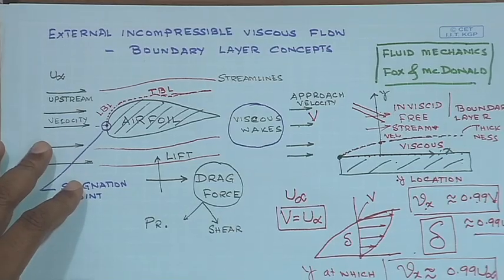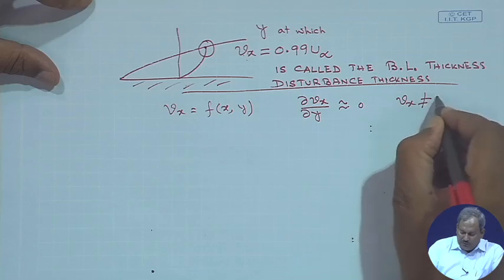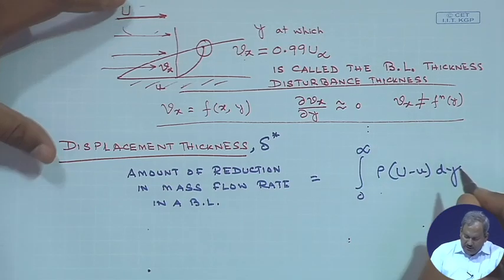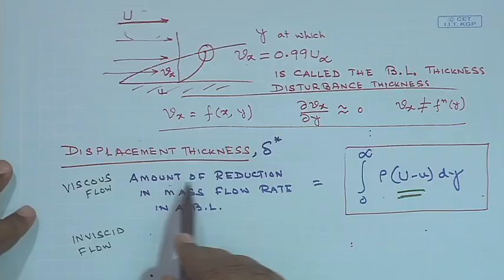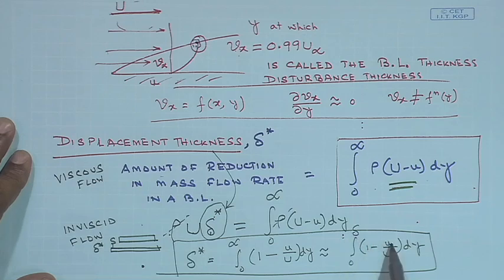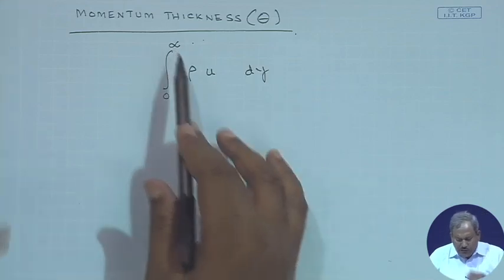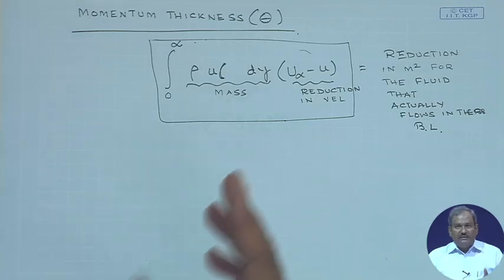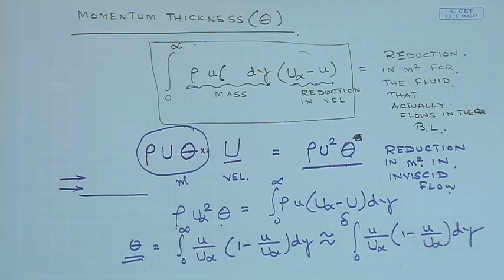Lecture 17 : Boundary Layers (Contd.)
Boundary layer thickness, Approach velocity, Displacement thickness, Momentum thickness, Integral thickness